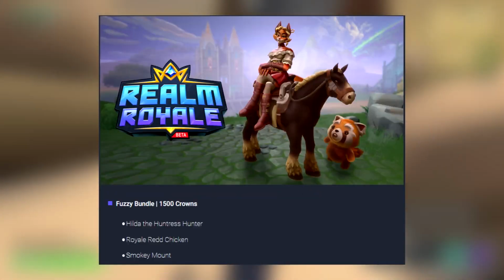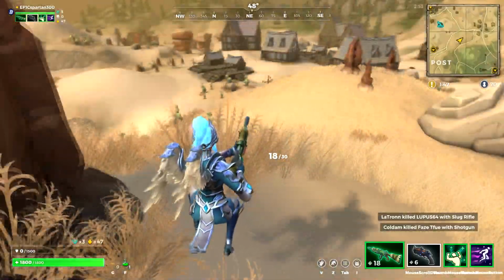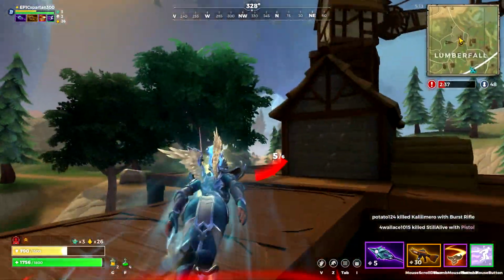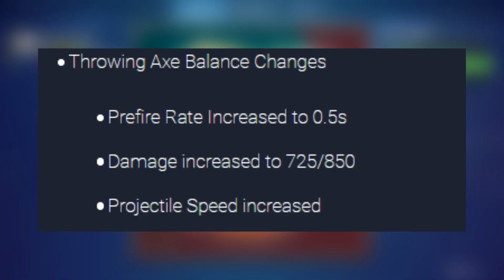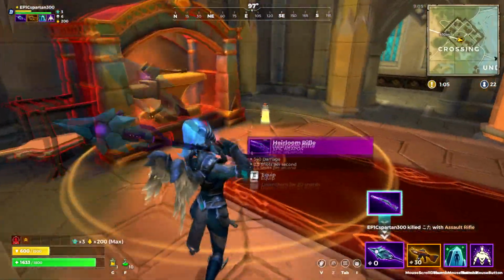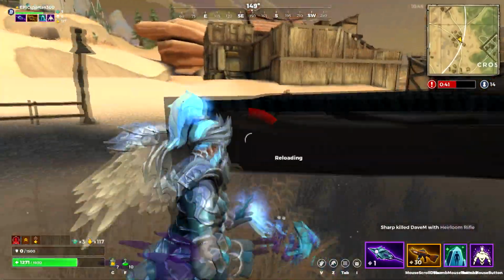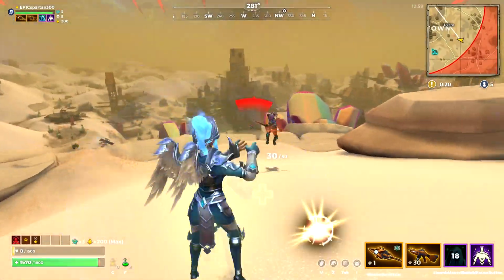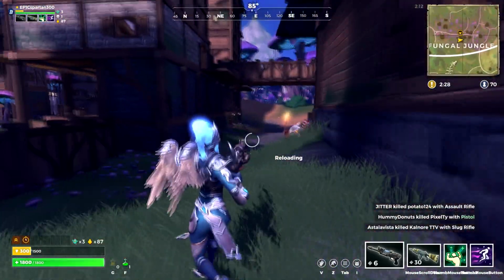REALM ROYALE OB21 PATCH NOTES | CHICKEN COMBAT IS HERE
This new update looks absolutely amazing and I can't wait for it to go live!

Inspire - Vexento